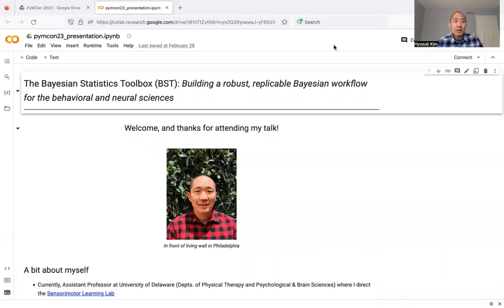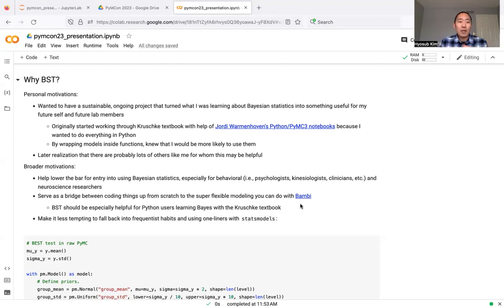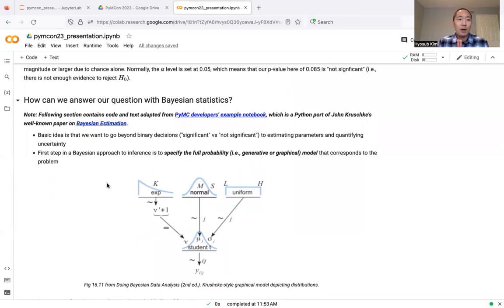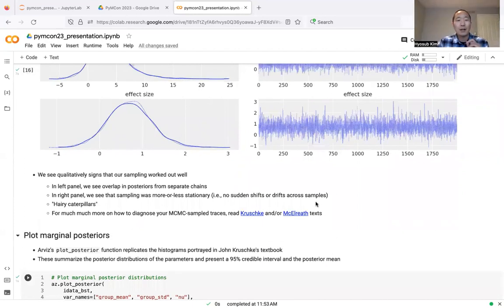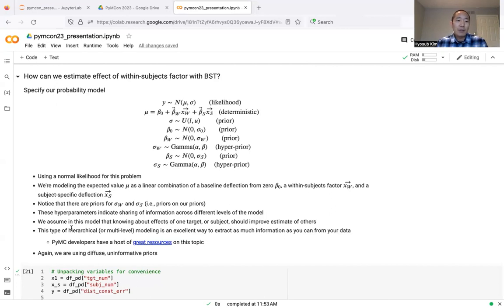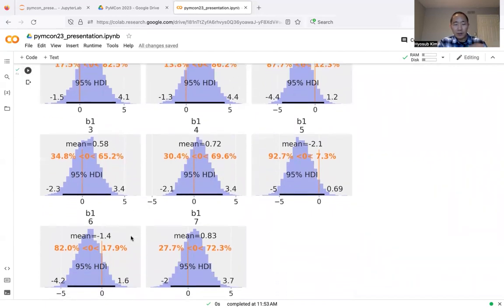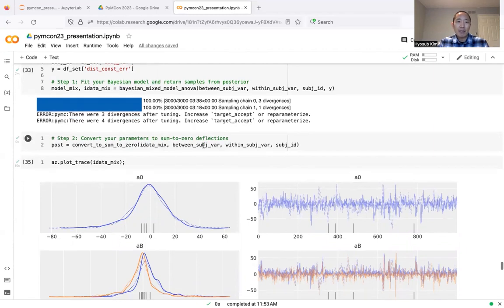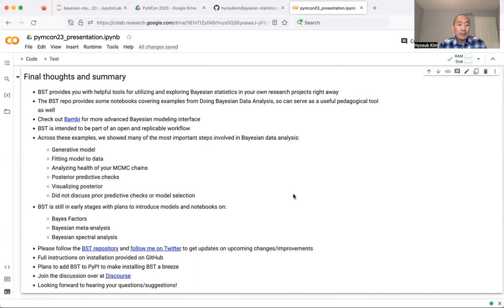PyMCon Web Series - Bayesian Statistics Toolbox - Hysob Kim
Hyosub Kim is a speaker for the PyMCon Web Series. In this talk Hyosub talks about some new tools he's developed to help make running Bayesian versions of some of the most common statistical tests used in the behavioral and neural sciences intuitive and transparent.

View all the details about his talk on Bayesian Statistical Testing on the PyMC Discourse

PyMCon is a community conference where we share the latest and greatest in statistical practices, tricks, and tips. The PyMCon Web Series CFP is currently open!